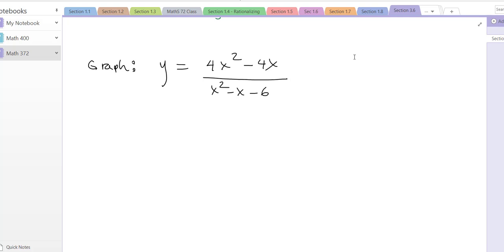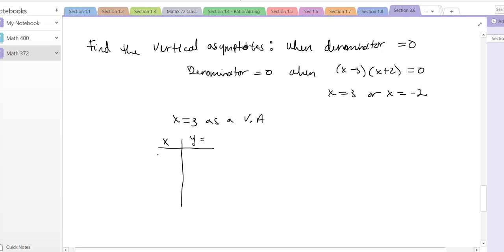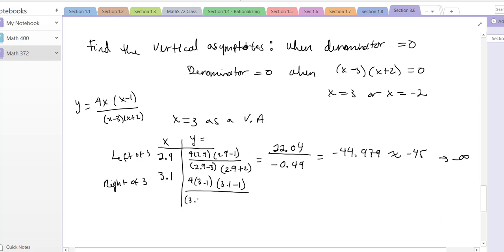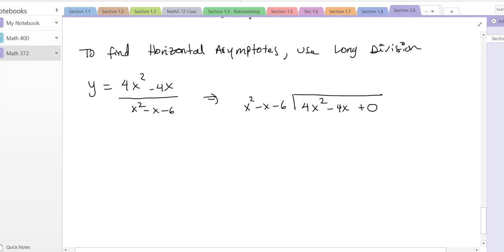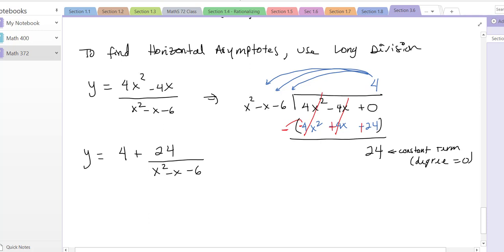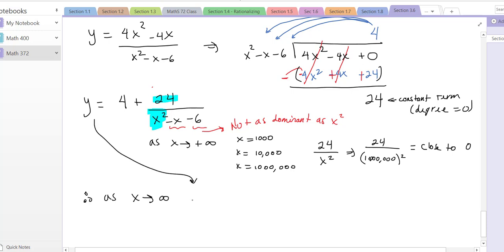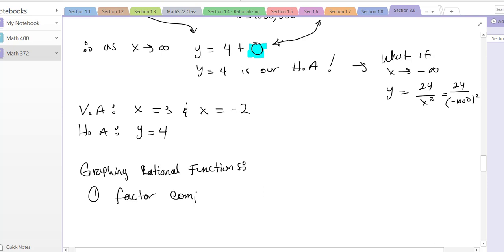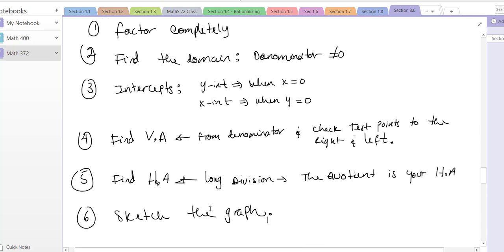Math 372 Sec 3 6 Part 2 More Asymptotes